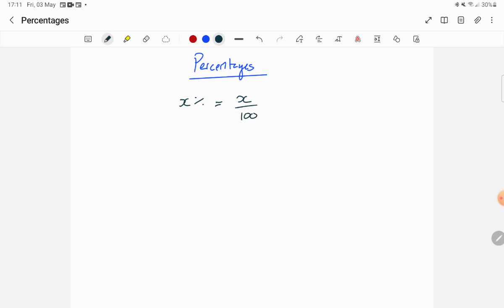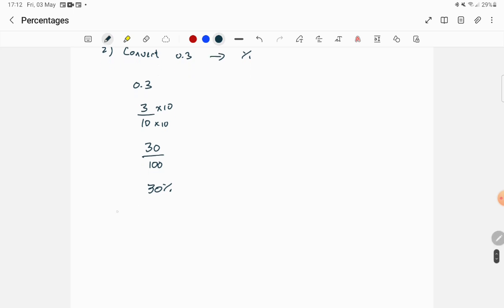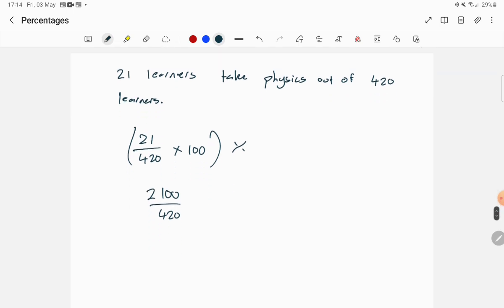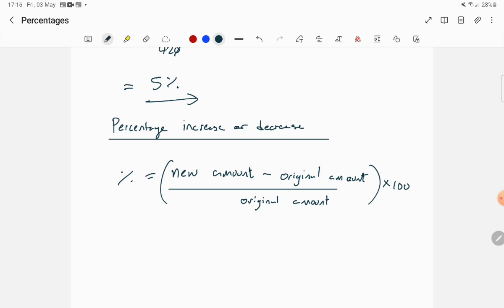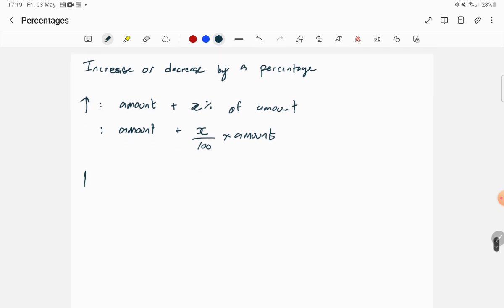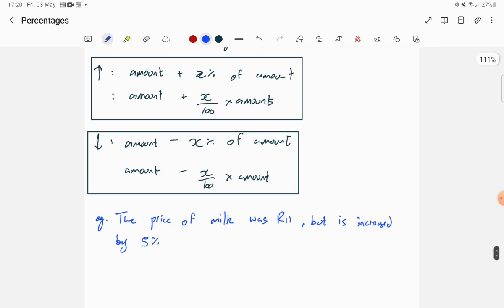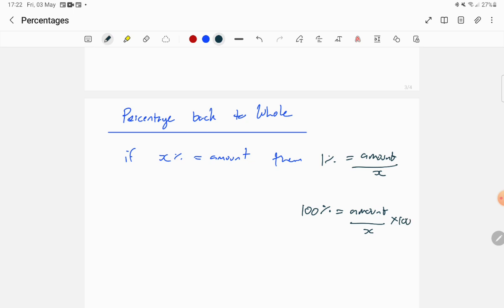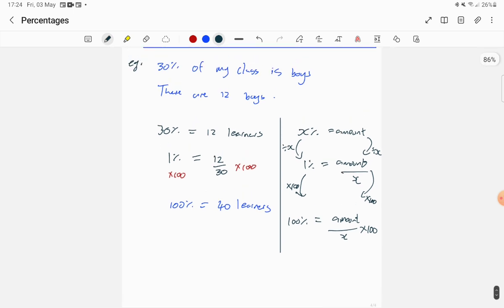Wk1 D2 Percentages